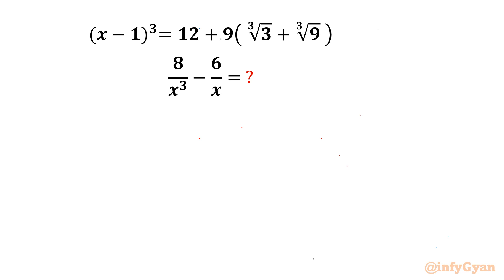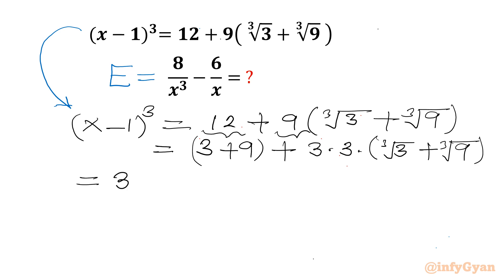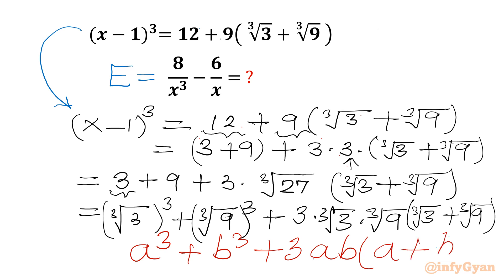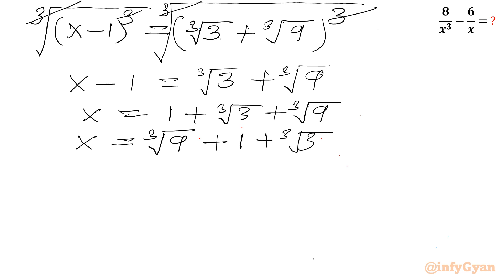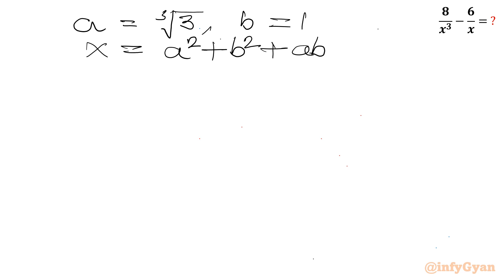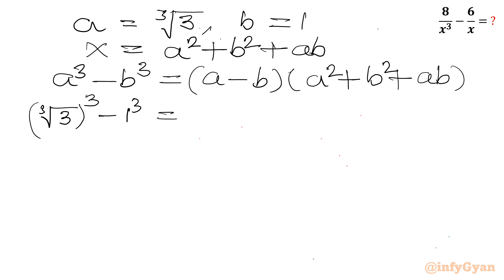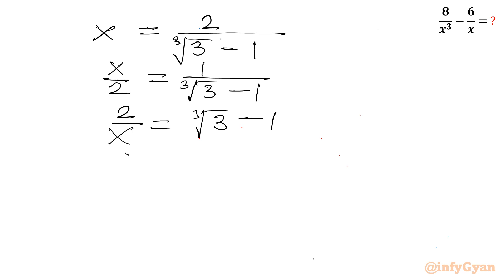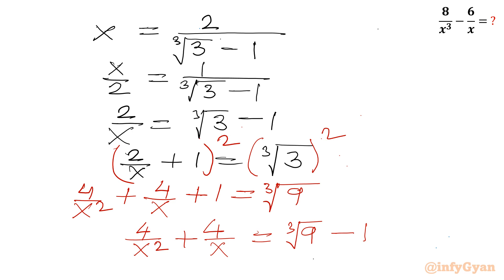Avoid the Top Algebra Pitfalls That Stump Most Students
In this video, we explore an intriguing algebra problem involving radicals, perfect for those preparing for Math Olympiad. This question will enhance the understanding of radical expressions and skills of problem-solving. Watch as we break down the solution step-by-step, providing clear explanations and insights along the way.